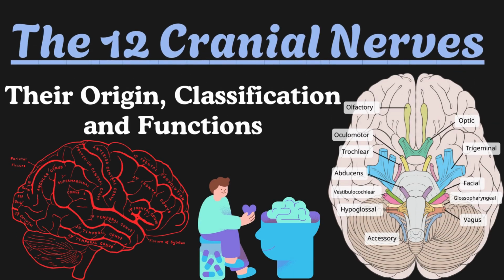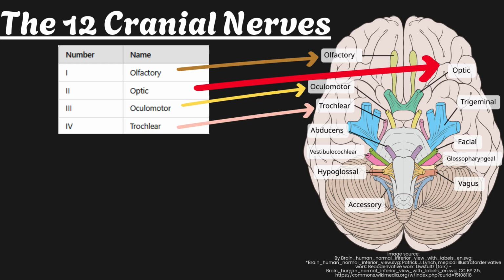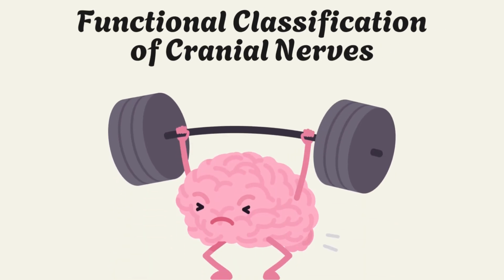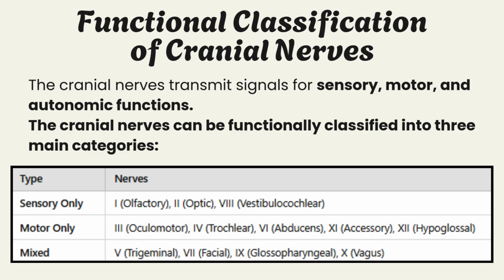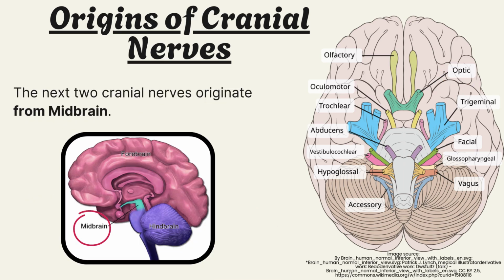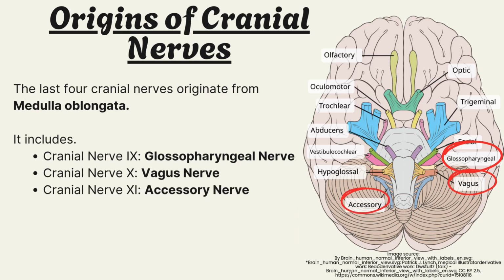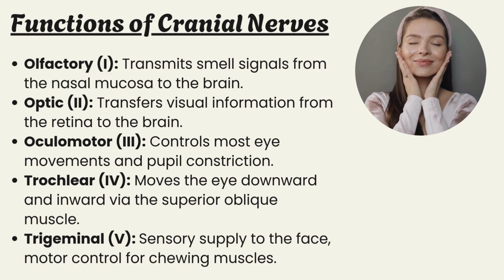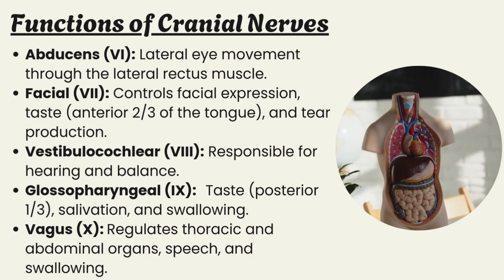Cranial Nerves Made EASY | Neuroanatomy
In this lesson I introduce you to the 12 cranial nerves! These are the nerves that originate from various parts of the brain and primarily impact parts of our head and neck, with some notable exceptions.
12 cranial Nerves and functions | Name of Nerves

Mnemonics to help you remember the names and function of the following cranial nerves:

Olfactory Nerve (CN I)
Optic Nerve (CN II)
Oculomotor Nerve (CN III)
Trochlear Nerve (CN IV)
Trigeminal Nerve (CN V)
Abducens Nerve (CN VI)
Facial Nerve (CN VII)
Vestibulocochlear Nerve (CN VIII)
Glossopharyngeal Nerve (CN IX)
Vagus Nerve (CN X)
Accessory Nerve (CN XI)
Hypoglossal Nerve (CN XII)